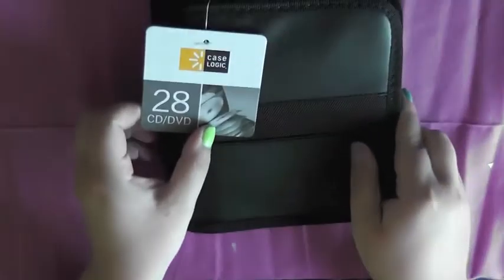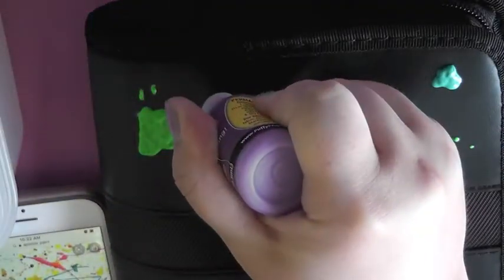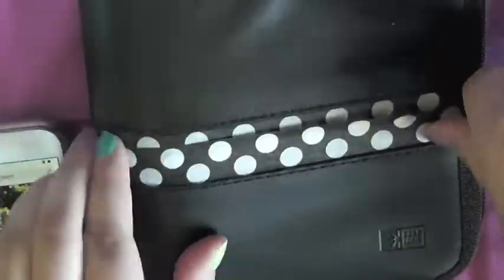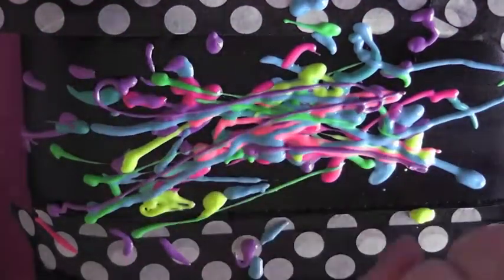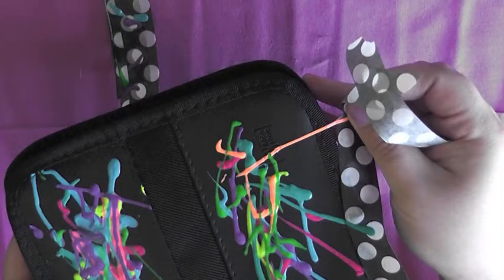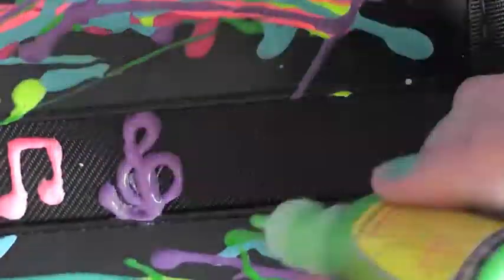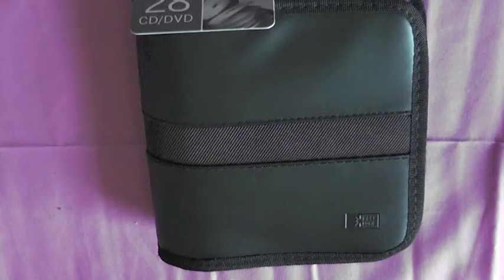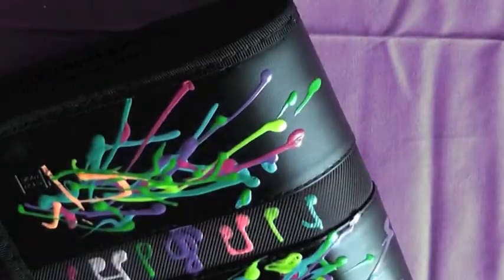Decorating a CD Case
In this video, I take a plain old CD case and ATTEMPT to give it some life. Does it go well?